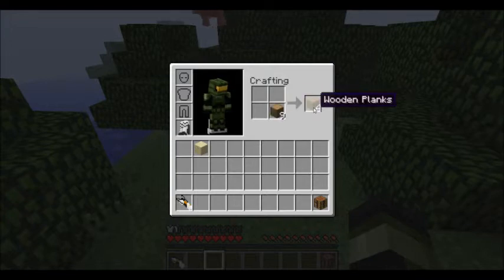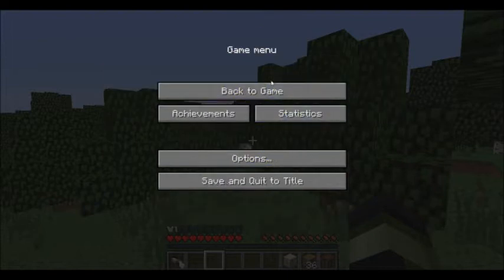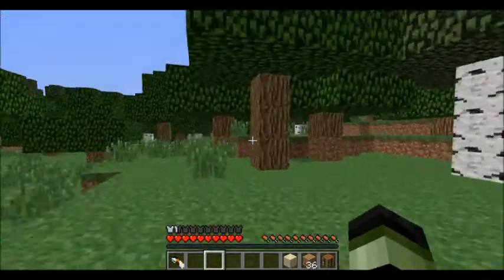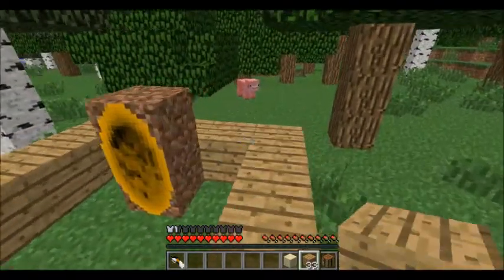House and diamonds in 5 minutes!!!